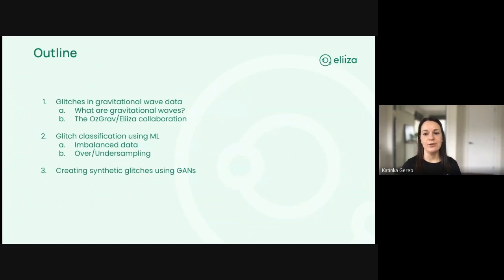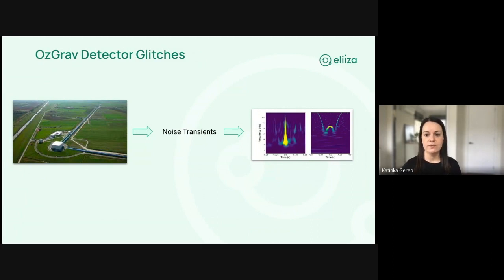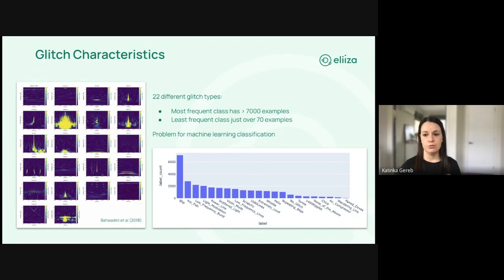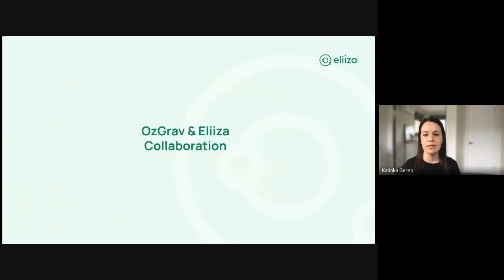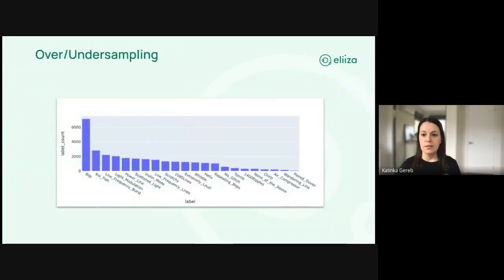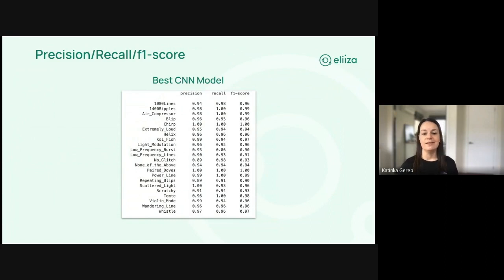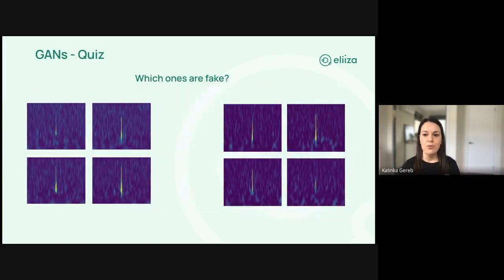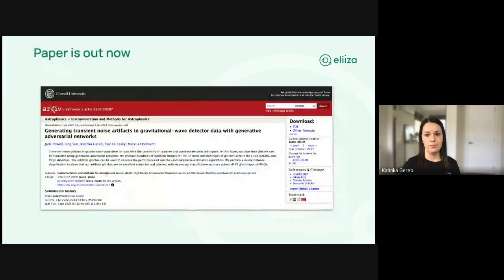OzGrav Brown Bag